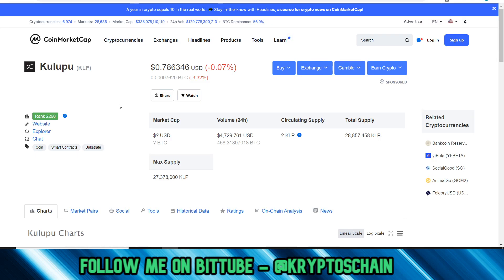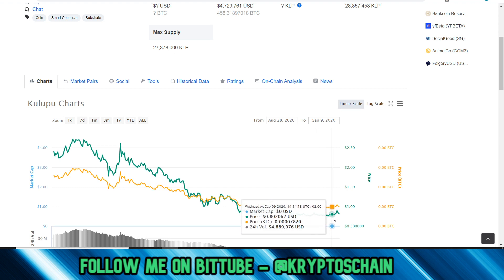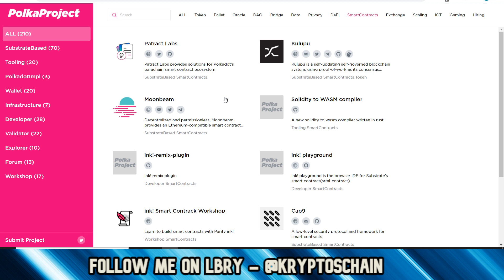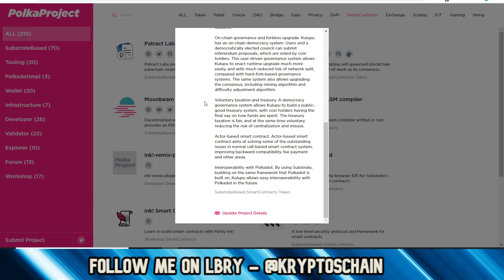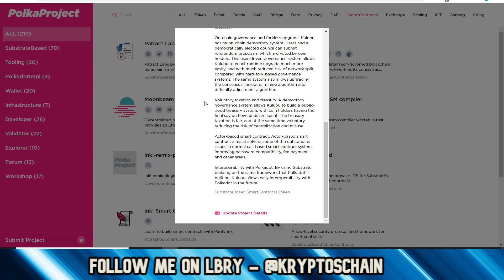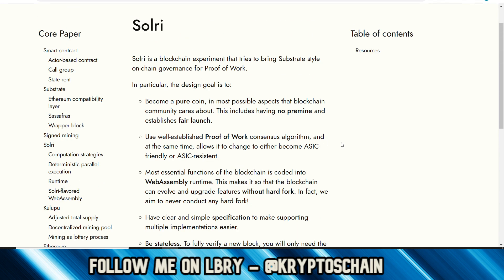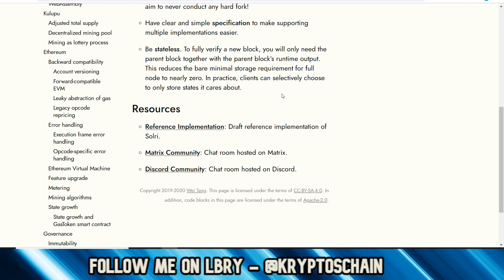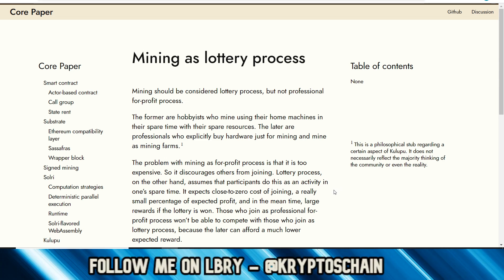Kulupu Explained | Proof of Work on Polkadot !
In this Cryptocurrency Review, I talk about Kulupu, the proof of work project for smart contracts on Substrate and interoperable with Polkadot

Keep your crypto safe with a Hardware Wallet !

Are you from India or simply want to trade on Binance's little brother? Check out WazirX using my ref